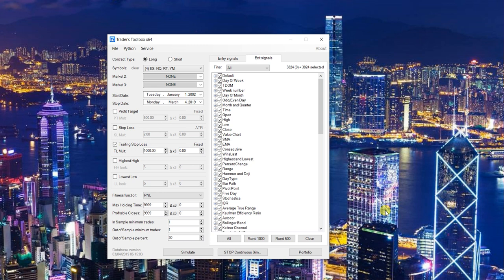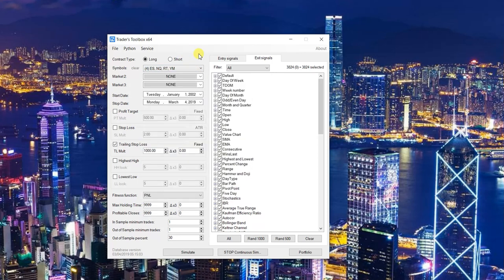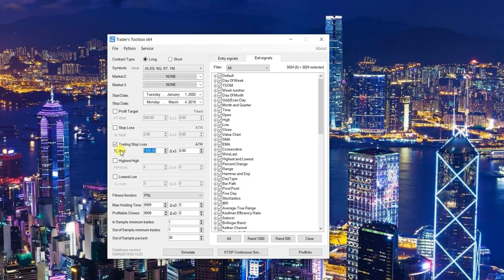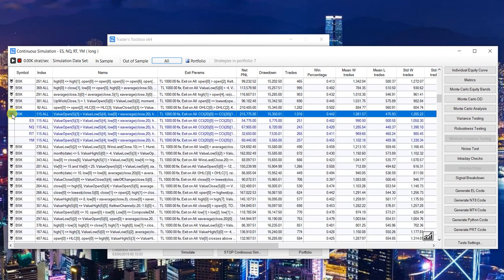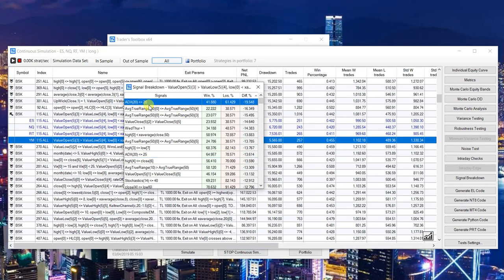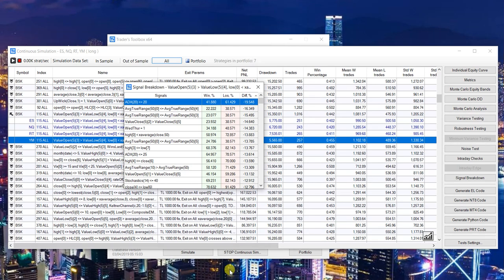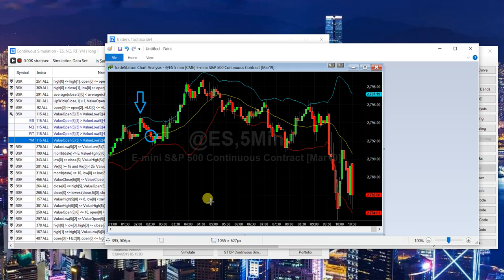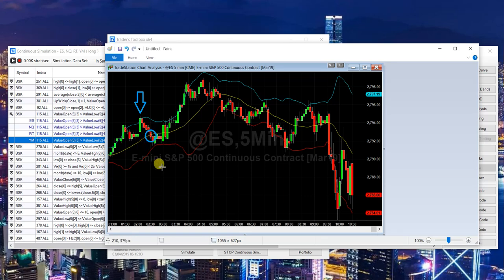Build Alpha - Build Across Markets, Trigger Signals, Signal Breakdown, Trailing Stops and more...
New update in March 2019. Trailing stops, dollar and ATR based targets and stops, signal breakdown feature, trigger signals, delayed entries, updated code generators, etc.